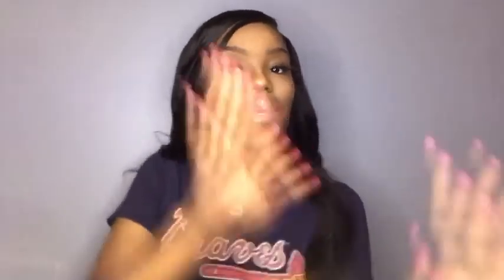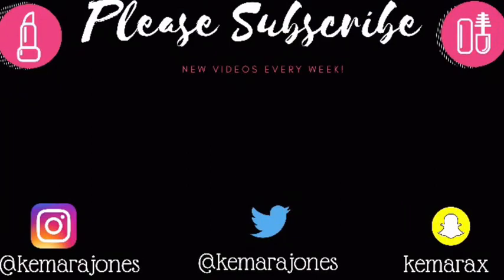Natural Makeup Look + Summer Foundation Routine!